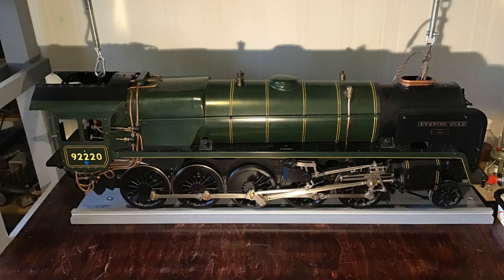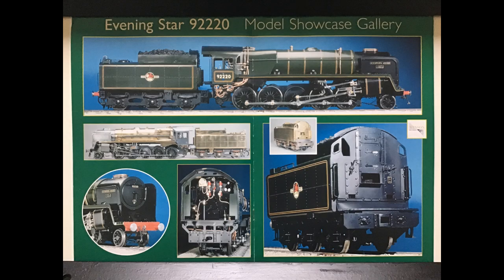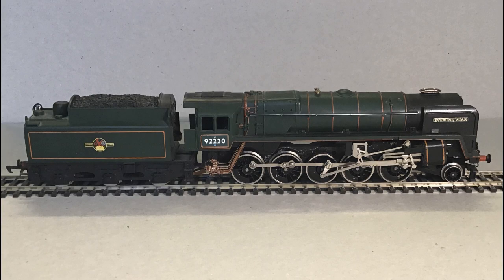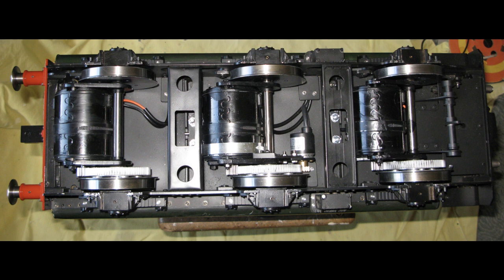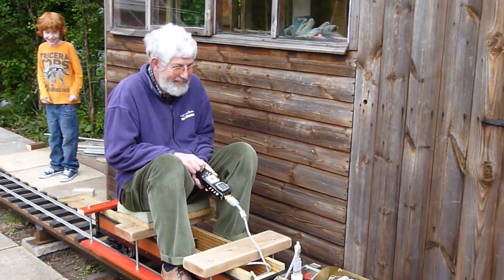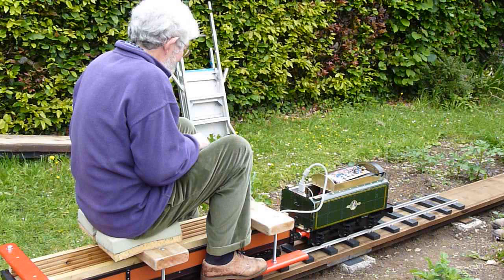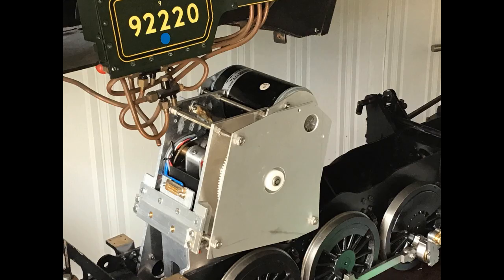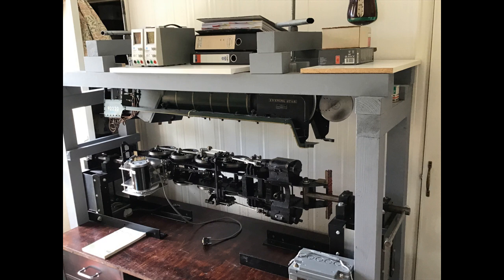5 inch Gauge ELECTRIC 9F Evening Star (Part 1)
5 Inch Gauge ELECTRIC 9F Evening Star Project
Part 1 of a detailled series